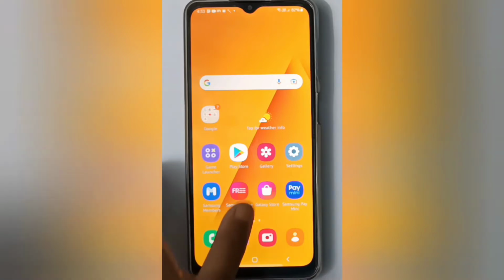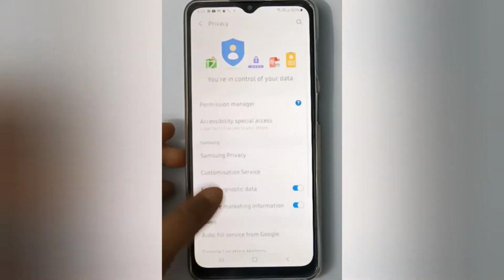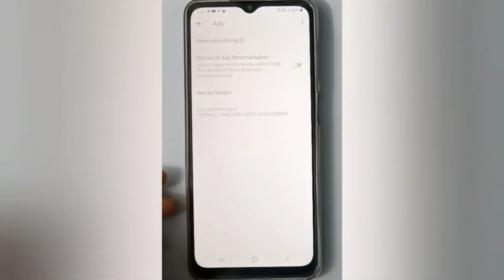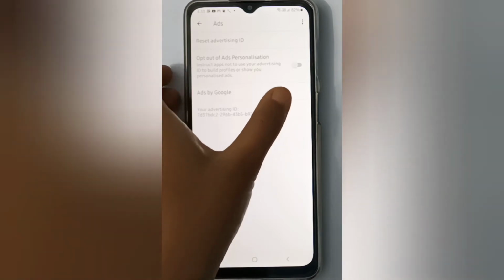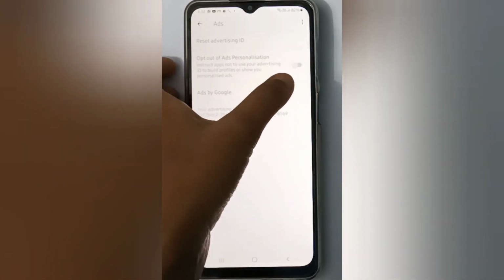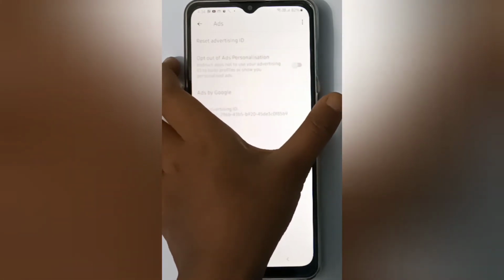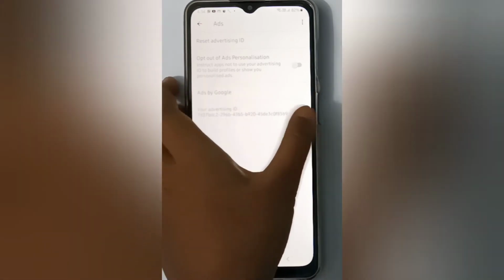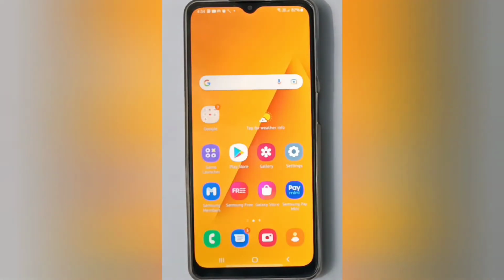How to tutn off opt out of ads personalization in mobile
we have already covered all the topics👇
how to personalize phone
how to personalize your phone
how to personalize samsung phone
how to make personalized photo tiles
how to personalize your phone case
how to make personalized photo frame
how to make personalized photo moon 3d lamp
how to make personalized photo candles
how to personalize realme phone